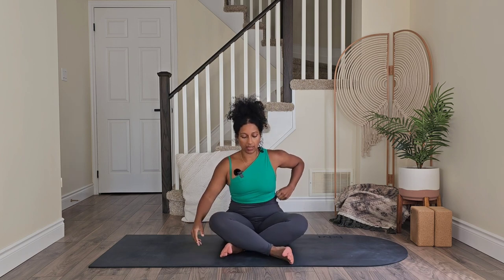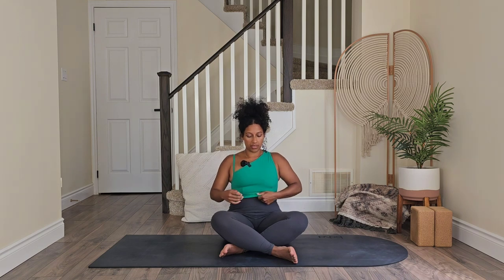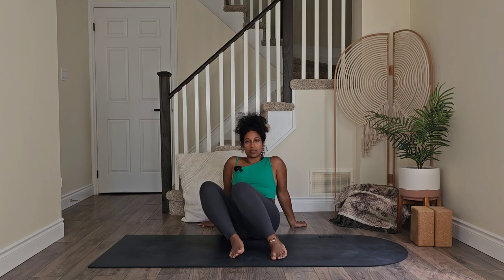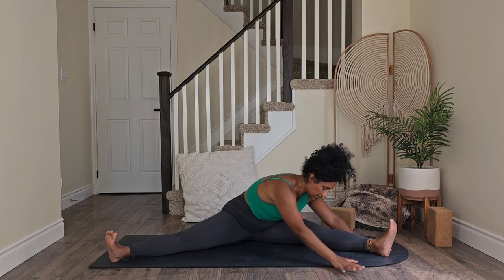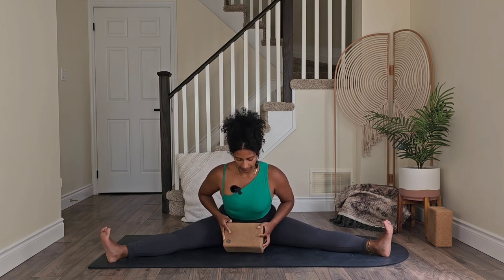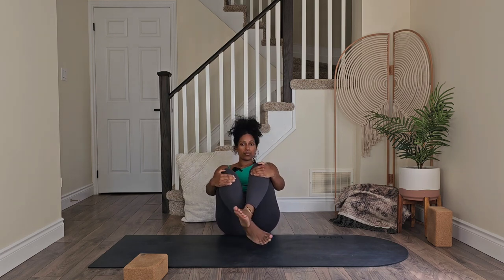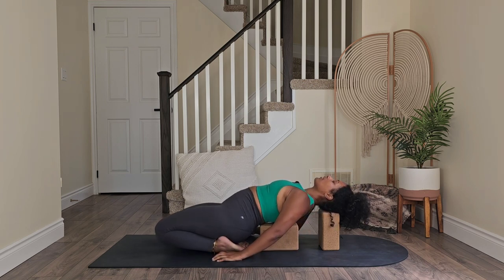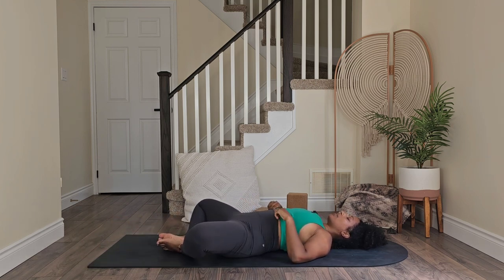🌻 Reconnect & Restore Your Energy: Grounding Late Summer Yin Yoga 🏕️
30 minute late summer grounding yin yoga practice!
I don't even want to say it! but summer is winding down and slowly coming to an end 😥. We are in a period of transition, moving away from that fiery, exciting, energetic energy to a space where we need to slow down again, relax, reconnect and restore ourselves for the season ahead, fall. The purpose of today's late summer yin yoga practice is to let go and ground (most of the practice is seated with a heart opener at the end). Letting go of any excess heat or restlessness we might still be carrying. The wonderful thing about yin is that it will help us to reconnect to ourselves in these longer held yin postures.

Summer time is a very busy time for many of us, often leaving us disconnected from the rhythms of nature around us and so I hope this practice reminds you to listen to your own internal rhythms/cycles as well 🌞🌇🍦

What was your most memorable moment of this summer? 🏖️🕶️🍹

YOU WILL NEED: 2 BLOCKS